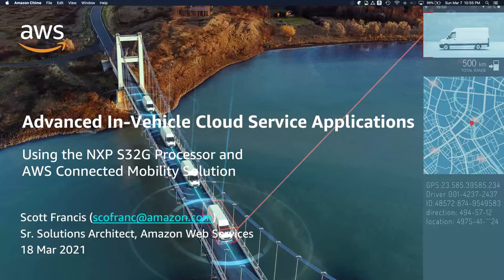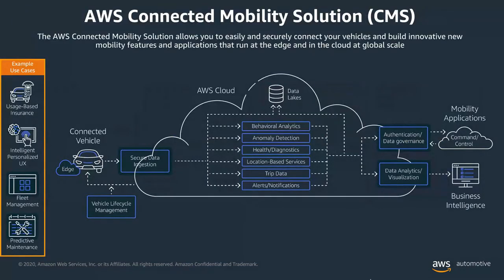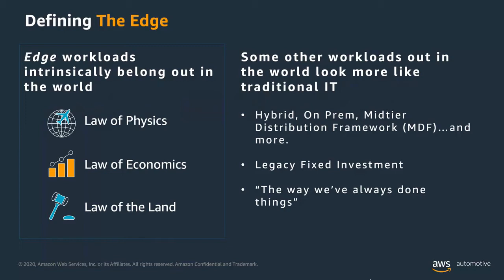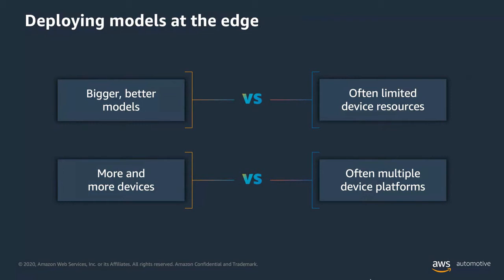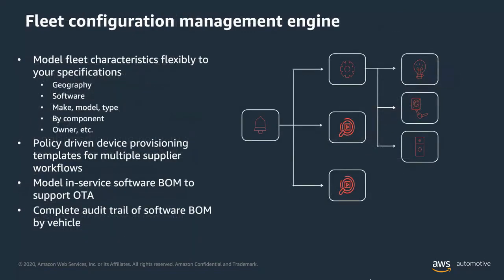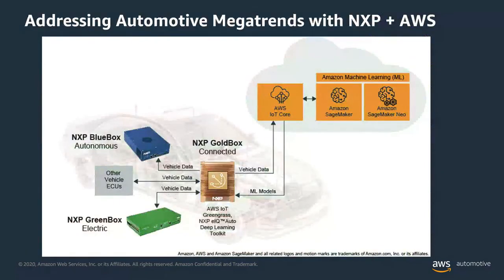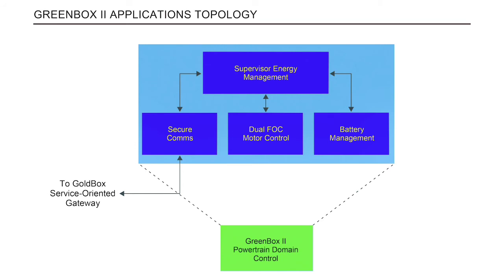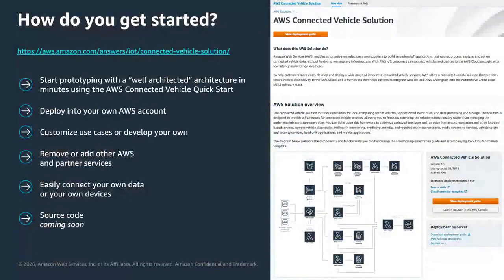Advanced In-Vehicle Cloud Service Applications Using the AWS Connected Mobility Sol... Scott Francis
Advanced In-Vehicle Cloud Service Applications Using the AWS Connected Mobility Solution - Scott Francis, Amazon Web Service

The next generation of in-vehicle services include opportunities for commerce— not just shopping and delivery, but new businesses like usage based insurance or tires as a service as the changes in the Electrical Architecture first delivered benefits starting with Entertainment services that are primarily local in interaction but served from the cloud, then applications to be more effective or productive in vehicles with automation of routine tasks like parking and charging. Customer obsession now is around all the services…not the physical vehicle; people making decisions around whether vehicle can get updates & service itself. The vehicle manufacturer is really now competing to add value around connectivity. Aggregating telemetry and synthetic sensors into the cloud provides the core data to drive these services.